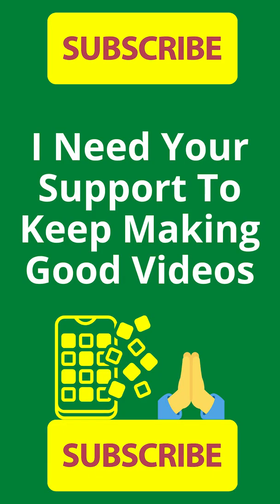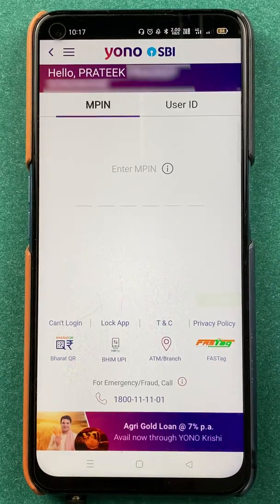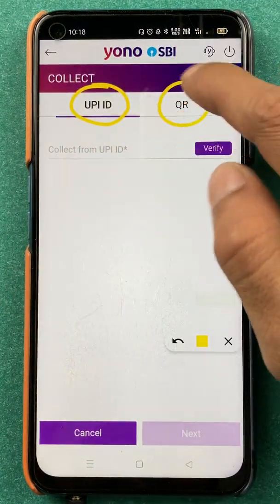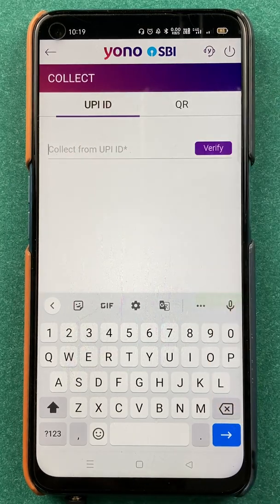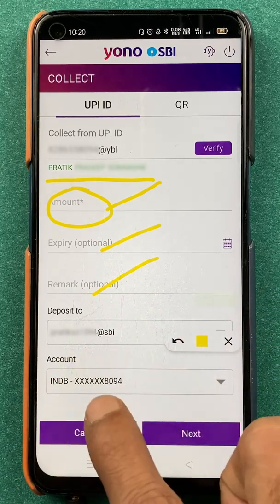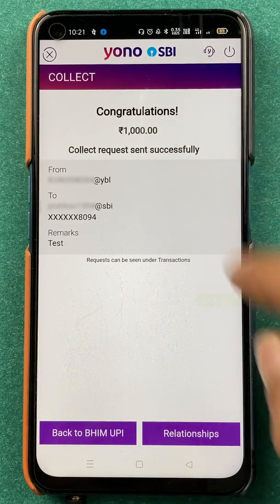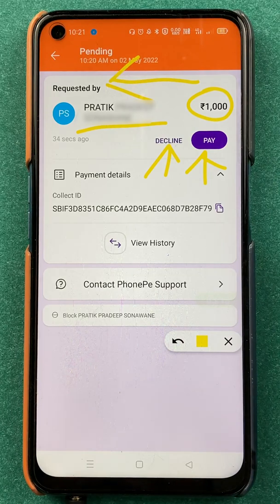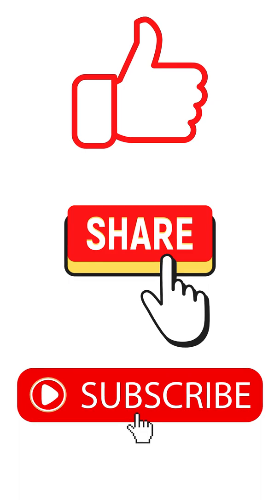How to Request Money Online with SBI YONO App? | SBI YONO UPI Money Request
How to ask for money online with SBI YONO App UPI functionality? SBI YONO application has a handy feature that lets you ask for money from your friends, contacts and UPI IDs if you want. Let's see how you can request or ask for money online with the SBI YONO app easily in this English video.